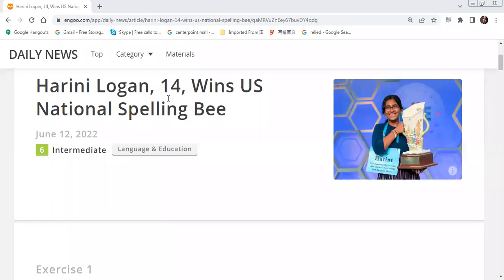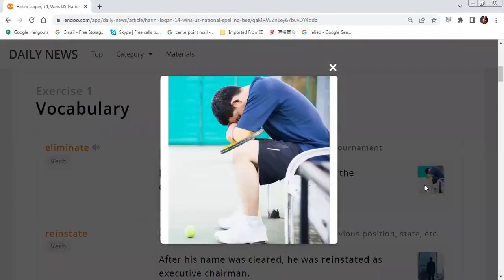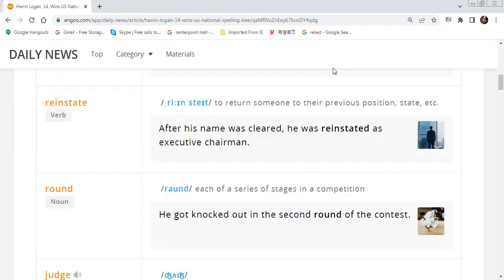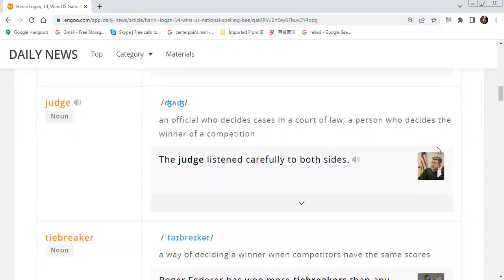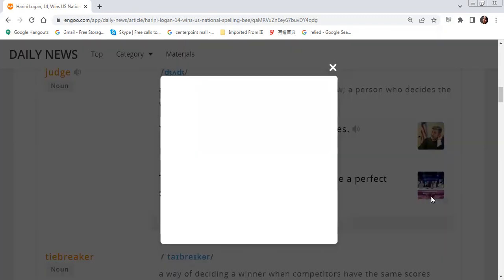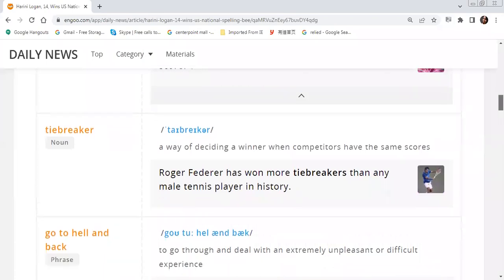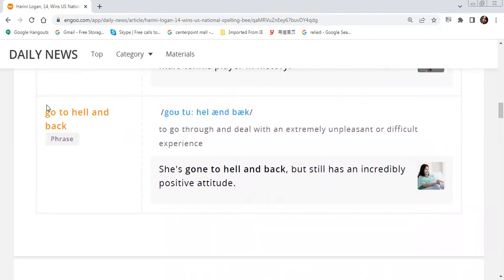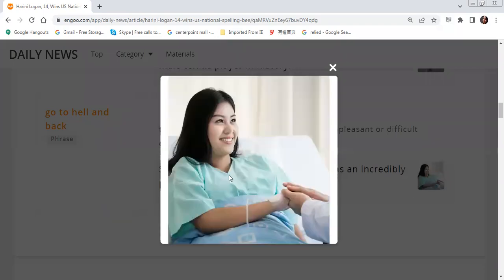🧠 Need to Level Up your Vocabulary? ✅️ Intermediate: A2+ B1 : US NATIONAL SPELLING BEE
For ESL Students:
Build Your Future! My IELTS Audio Course
In this mini class, we explore the meanings of the following vocabulary:
1. eliminate (verb)
2. reinstate (verb)
3. round (noun)
4. judge (noun)
5. tiebreaker (noun)
6. go to hell and back (phrase)
Send me a comment of a vocabulary word or phrase you would like an example of and I will send you an example of how the word or phrase can be used in a sentence! :-)